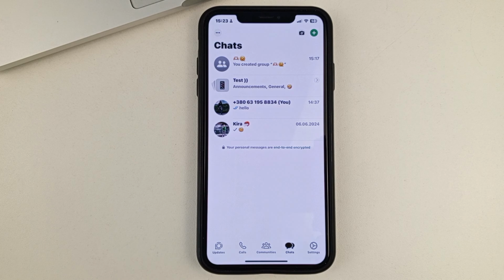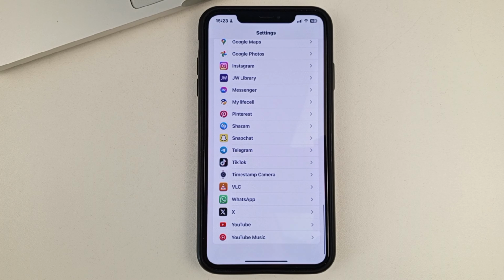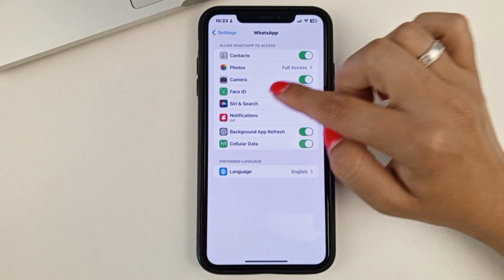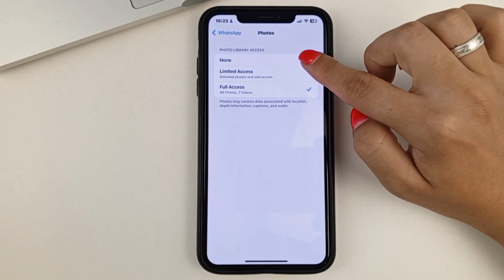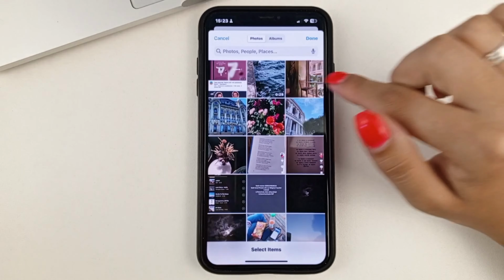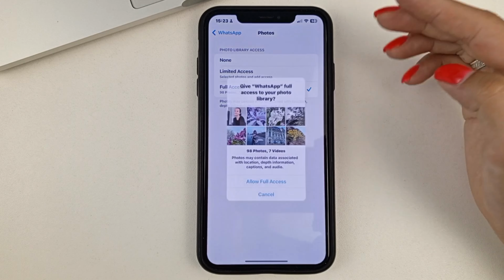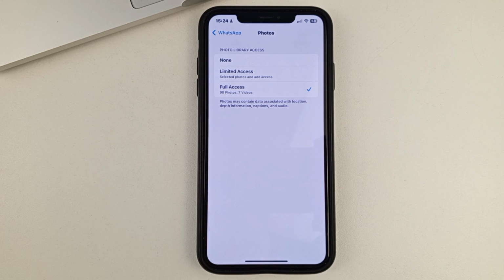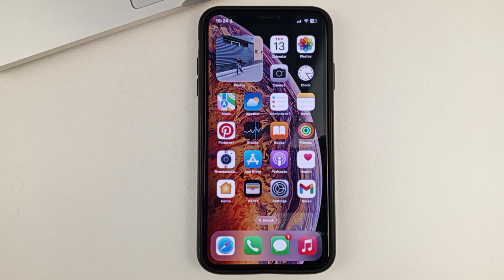How To Allow WhatsApp To Access Photos In iPhone - Full Guide